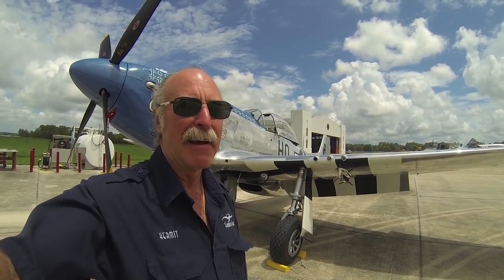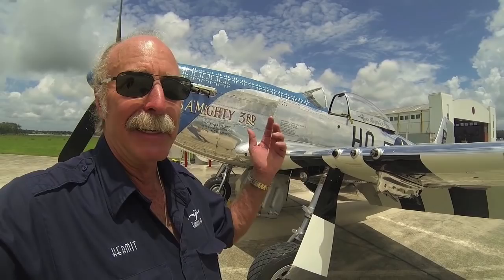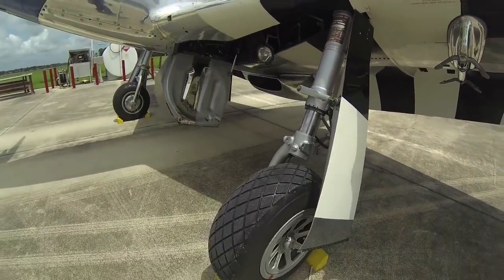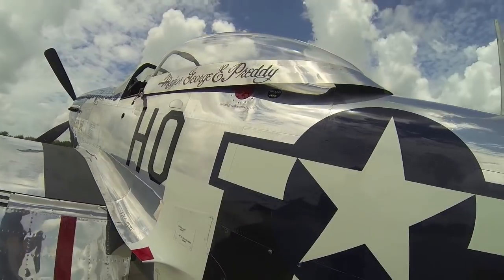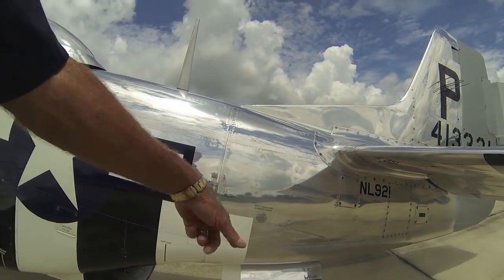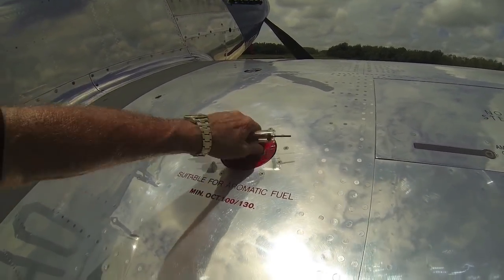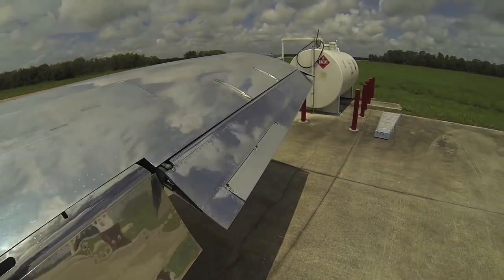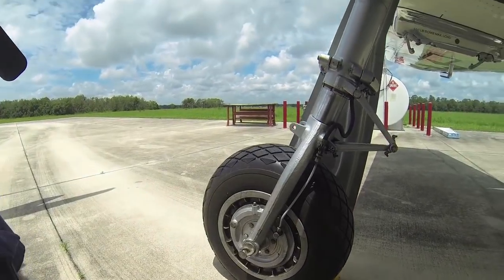North American P-51D Mustang - Part 1 - Walkaround - Kermie Cam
We've heard your requests for more Kermie Cam's, and we've listened.  Here's one Kermie Cam we think you'll really enjoy. The North American P-51D model Mustang. Part 1 has you doing a pre-flight tour with Kermit while he checks out the plane. Part 2 you'll go in the cockpit and get a first hand glimpse of what it is like to sit at the controls and prepare to fly. In part 3 you'll take off and fly... and there's a couple of surprises along the way.  Hope you enjoy.